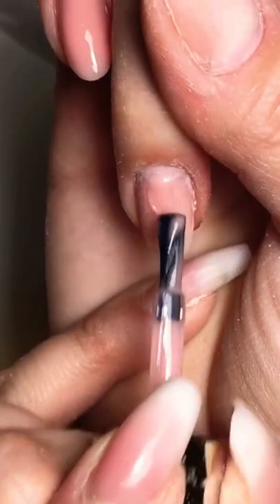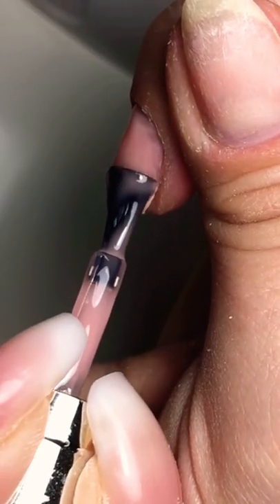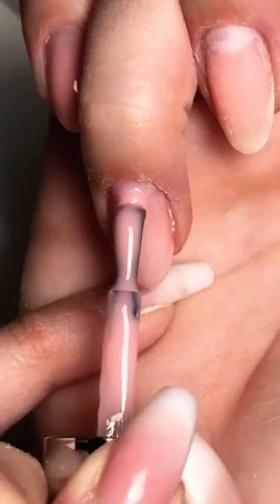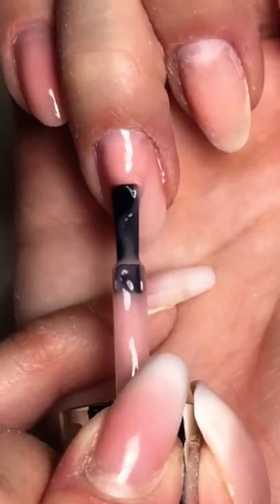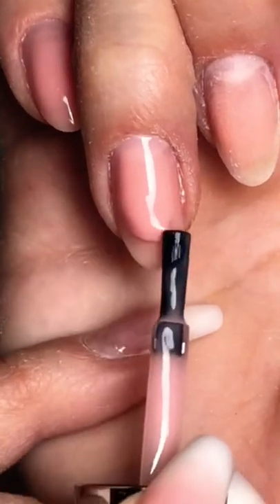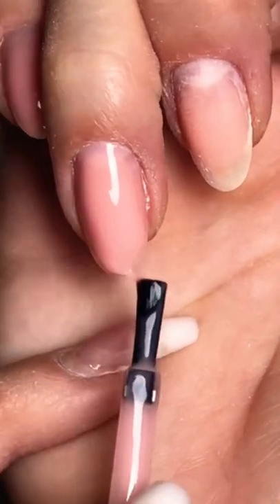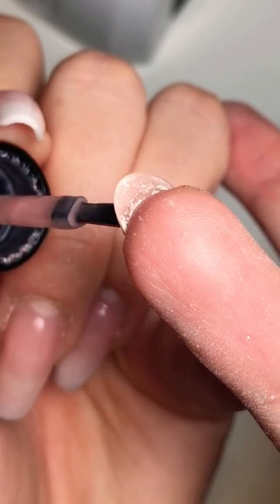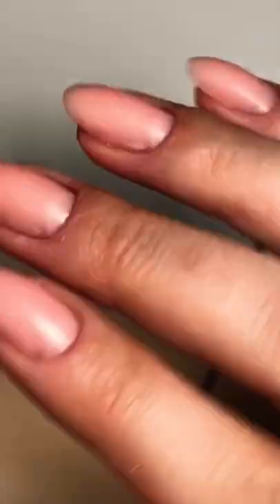Quick Tutorial: BIAB Gel Overlay No-File Method TGB